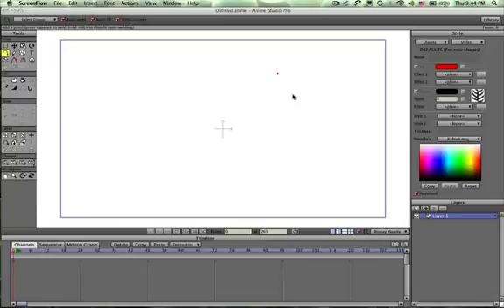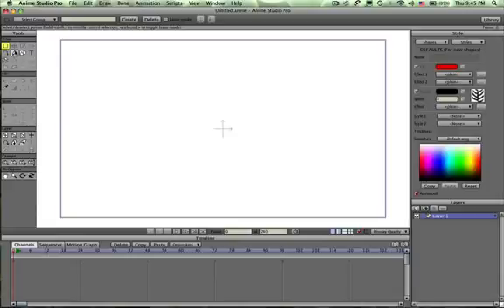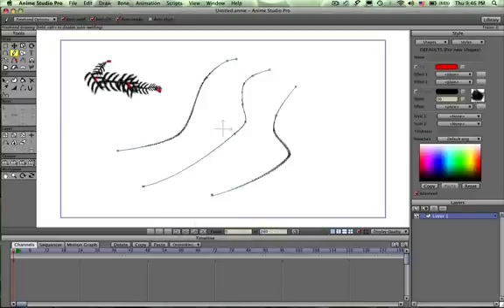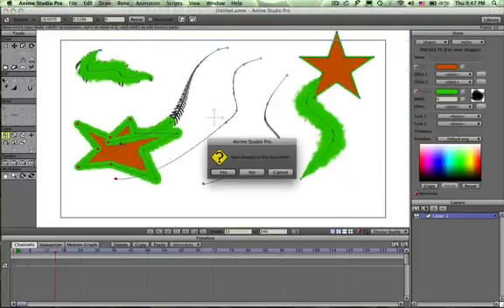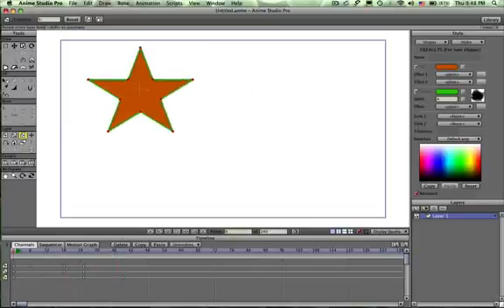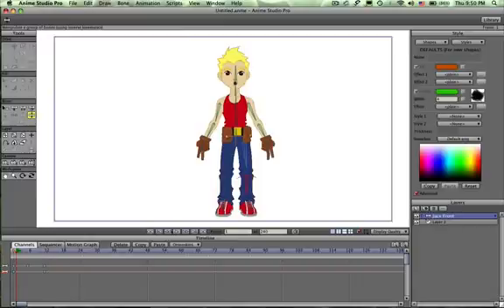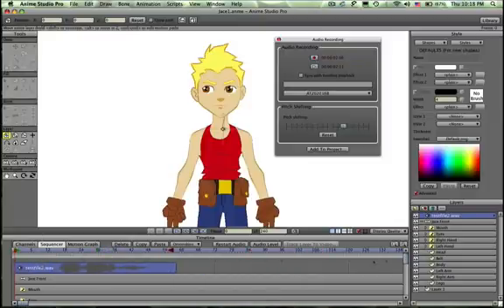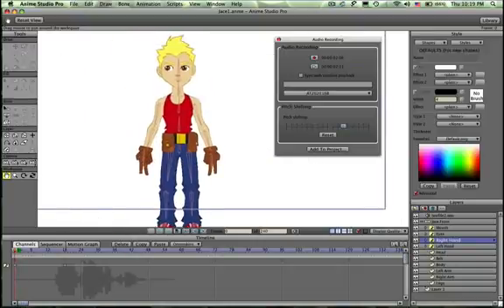Anime Studio Pro 7 Tutorial Step By Step Overview(ragil) 2016 new